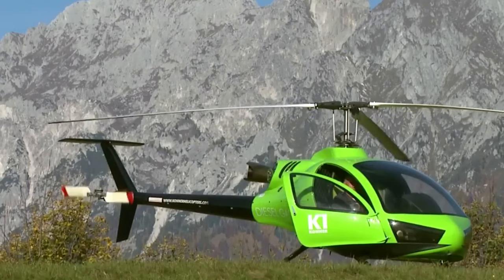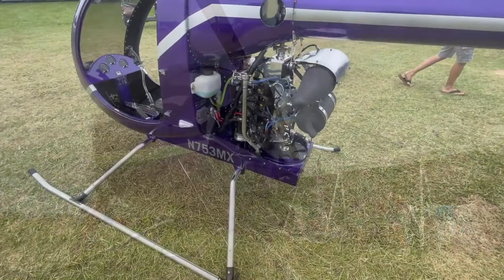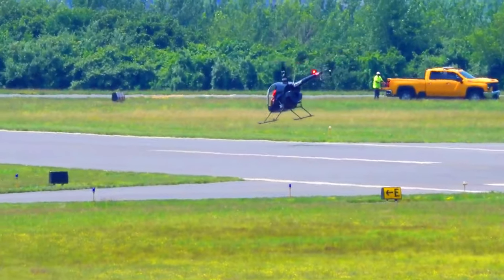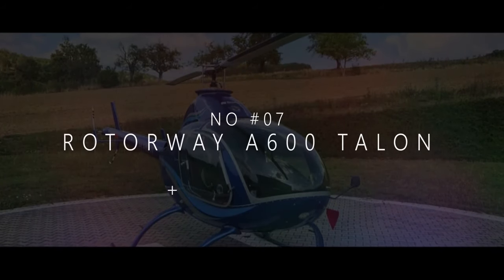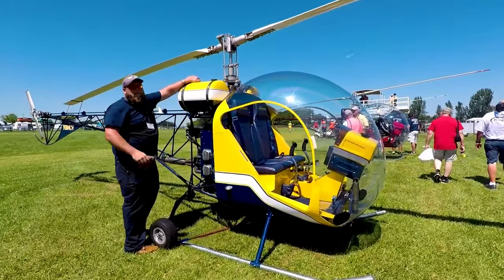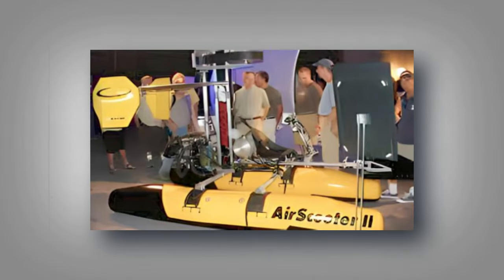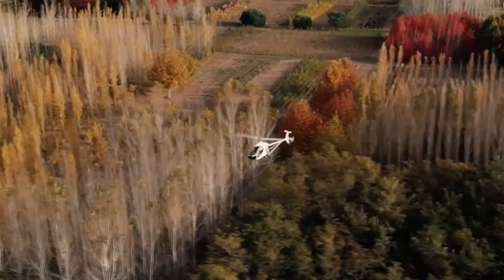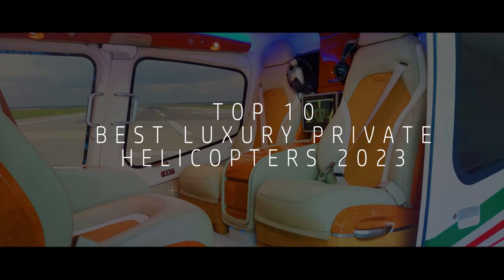10 Best Ultralight Helicopters You Can Buy in 2023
10 Best Ultralight Helicopters You Can Buy in 2023

Ultralight helicopters are like the "featherweights" of the helicopter world – they're super light, elegant, and fun to fly! The aviation freaks know that these helicopters are compact and often designed to be flown by one or two people. If you've ever dreamed of soaring through the skies like a bird, an ultralight helicopter might be your ticket to that incredible adventure!

In today's video we look at 10 Best Ultralight Helicopters You Can Buy in 2023

👇 Enjoying the content? Consider buying me a coffee to help me creating these videos. Your support means a lot!

Inspired by King Luxury, Sam Chui and Aviation Base.

Inspired by Mosquito Helicopter going FULL ELECTRIC!? 2023

Inspired by 10 Cheapest Ultralight Helicopters You Can Buy

Inspired by Smallest Mini Helicopter in the World